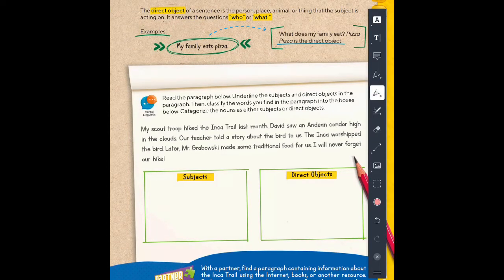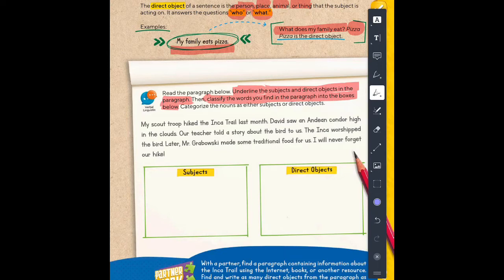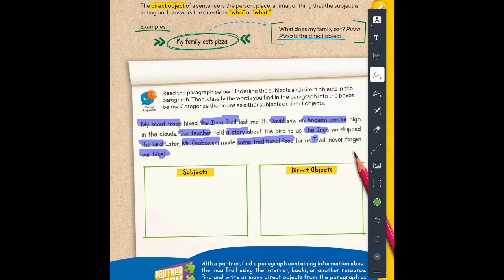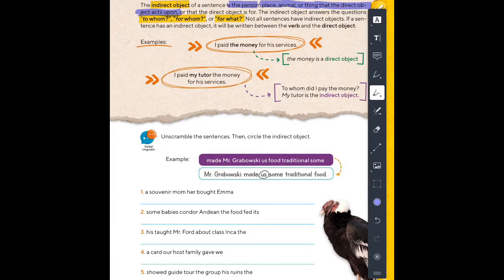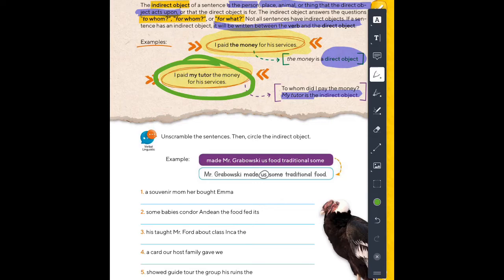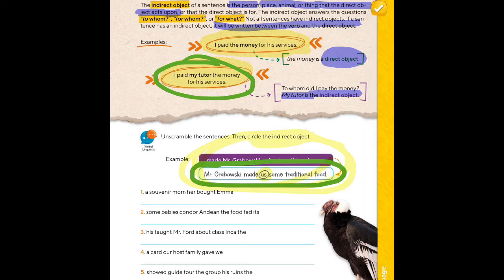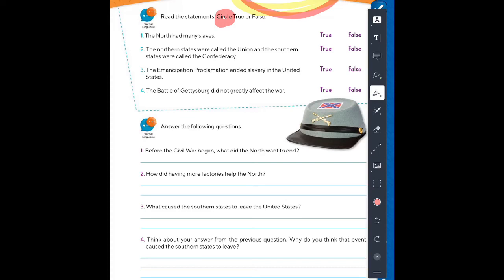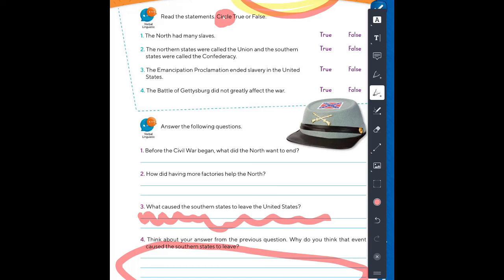Tuesday, May 12th, 2020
Language 77 and 78
Global 119